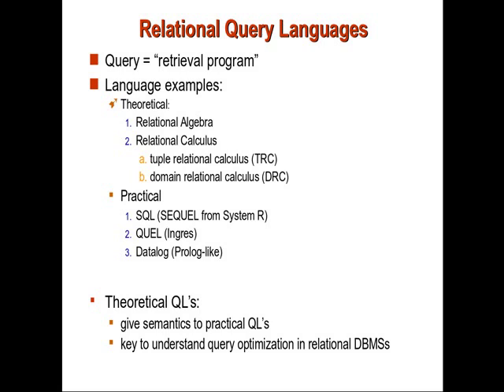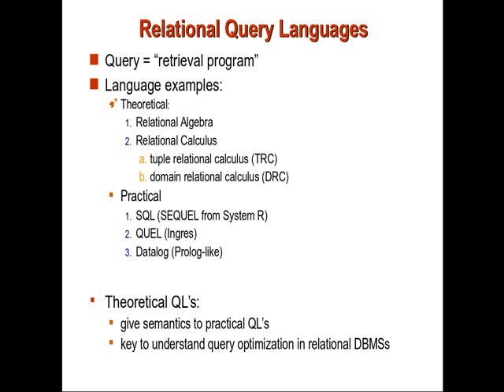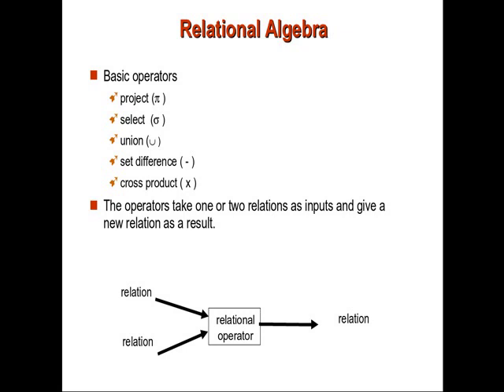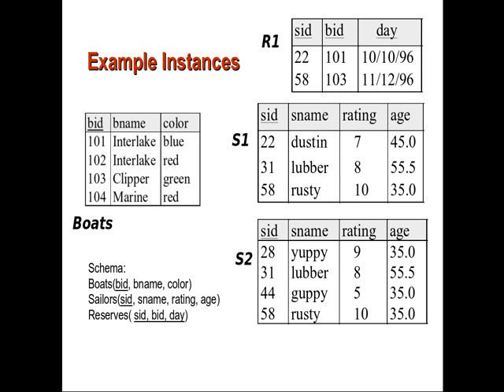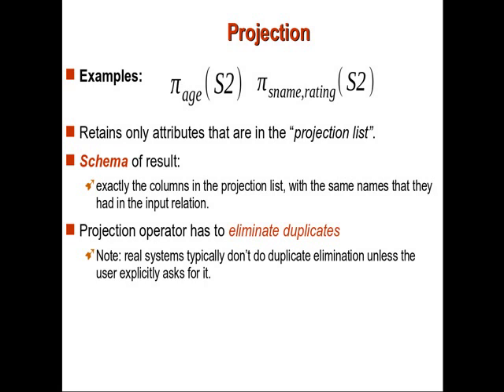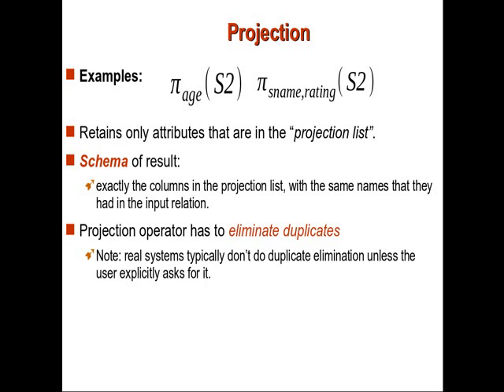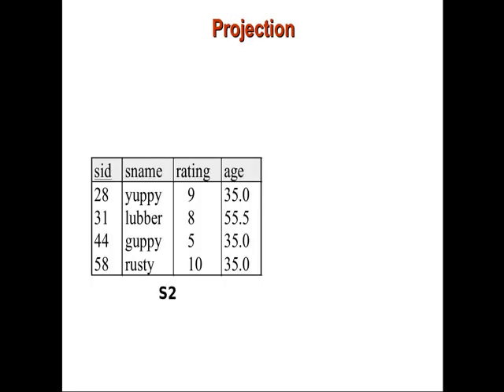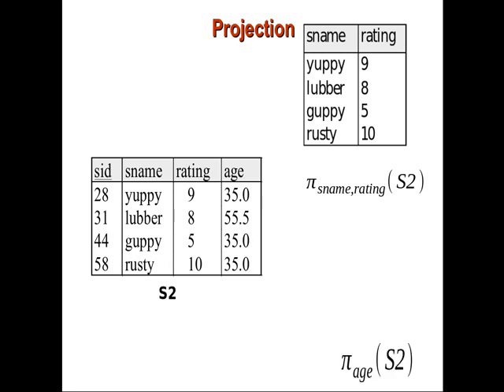Relational Algebra Part1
Relational algebra basic operators.